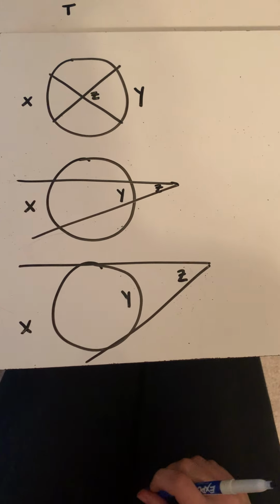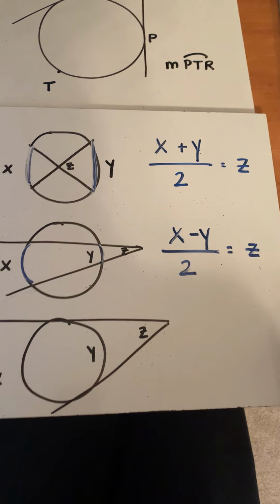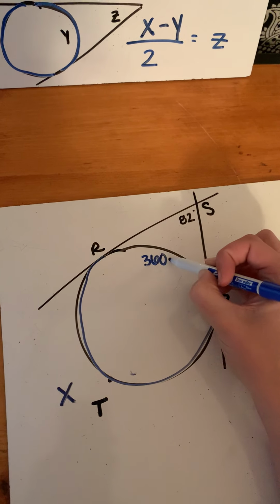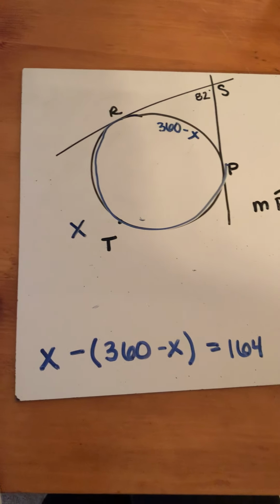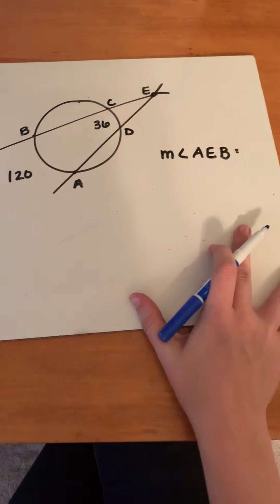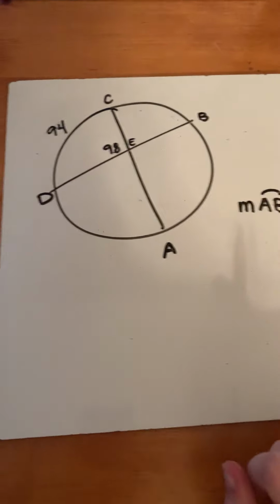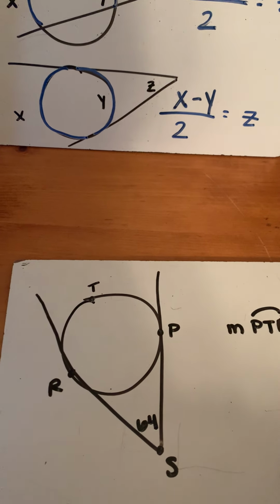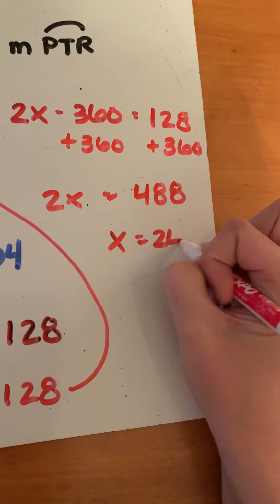Angles of intersecting secants and tangents